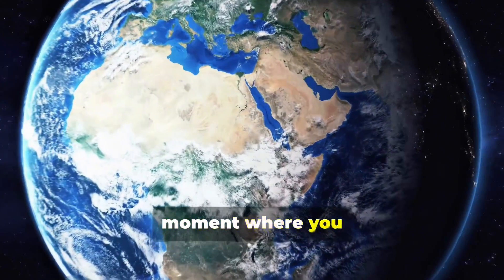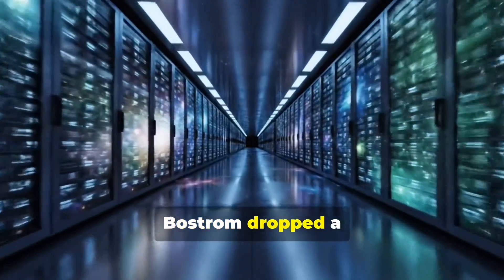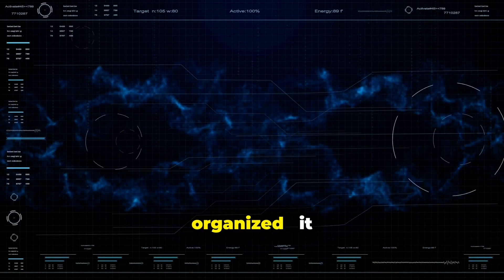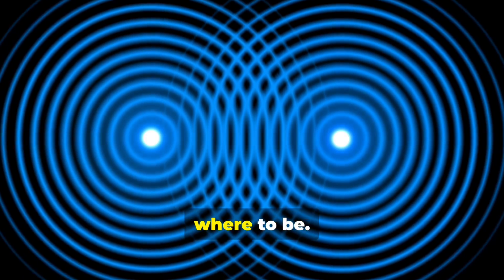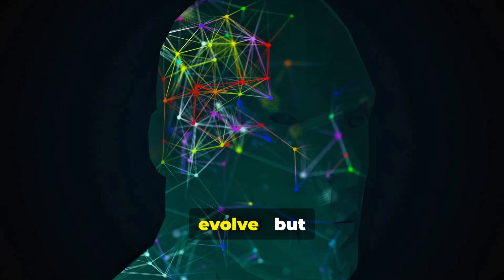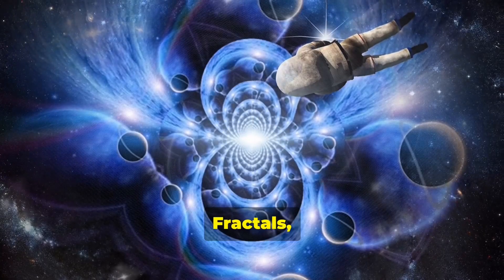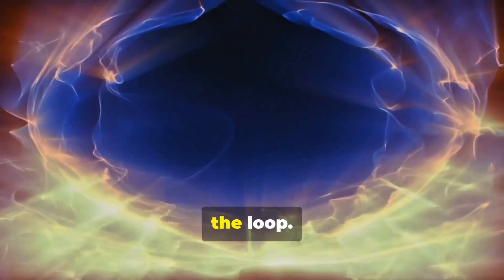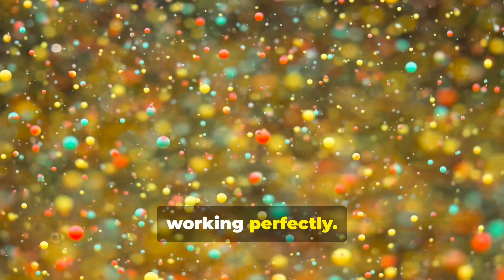Are We Living in a Simulation? The Quantum Truth Behind Reality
What if everything you see — your life, the stars, even time itself — isn’t real in the way you think? 🤯

From the Simulation Hypothesis to the Holographic Universe Theory, this cinematic exploration dives deep into the greatest mystery of all — what is reality, really?

We’ll uncover:
 • How Nick Bostrom’s Simulation Theory shook modern science.
 • Why quantum particles behave like coded pixels of reality.
 • The Planck length — the smallest possible “pixel” of space.
 • The mind-bending Holographic Universe idea from Stephen Hawking and Leonard Susskind.
 • And the possibility that consciousness itself is the engine running it all.

This isn’t just science fiction — it’s where physics, philosophy, and the deepest human questions collide.
Prepare for a reality-bending cinematic experience that will make you question everything you thought you knew.